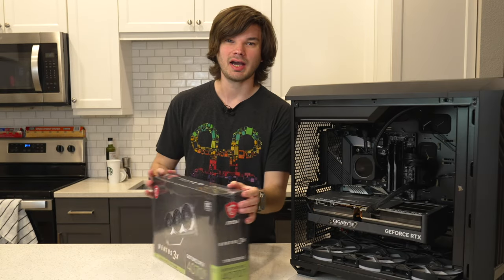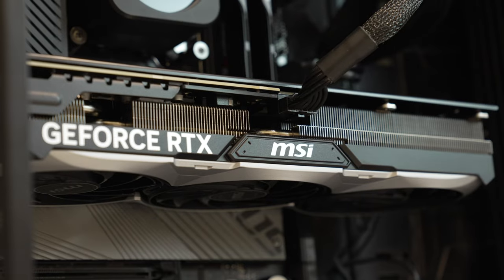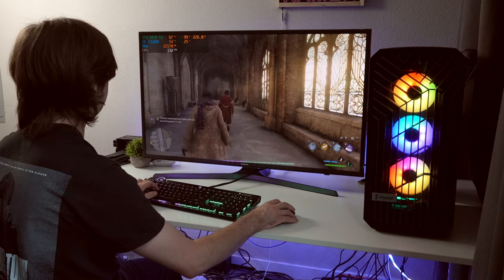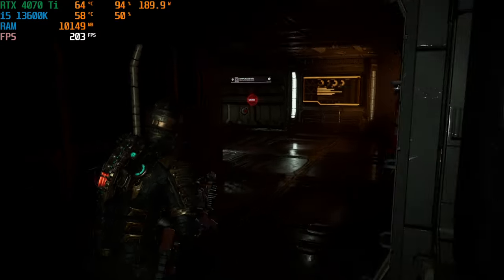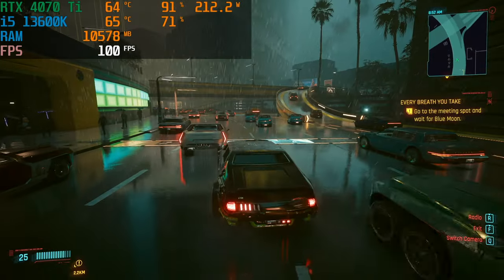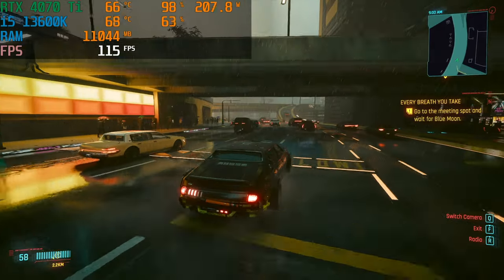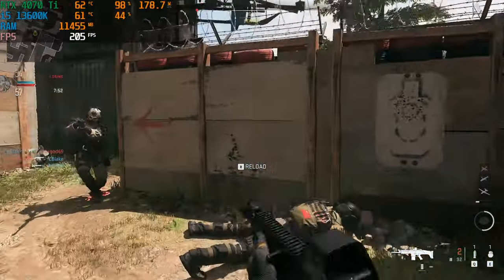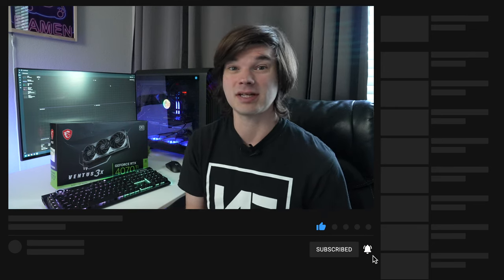Is The CHEAPEST 4070 Ti Worth It?? 📦 Unboxing & Benchmarks 📈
I bought the cheapest RTX 4070 Ti and you can too! First, watch the video to find out if it's worth it and then make your decision from there. Let me know what you think of this video!!

0:00 Welcome back to the channel 👋🏻
0:10 MSI Ventus 3x RTX 4070 Ti OC
1:04 Disclaimer
1:10 Unboxing
2:37 Size comparison to the RTX 4080
2:56 Setup and drivers
3:24 Hogwarts Legacy
6:42 Dead Space (2023)
9:58 Cyberpunk 2077
14:43 MWII (2022)
18:22 Is this RTX 4070 Ti worth it?
19:45 Thanks for watching!